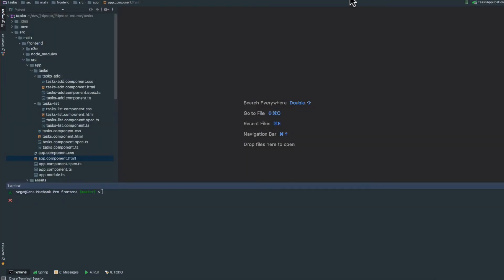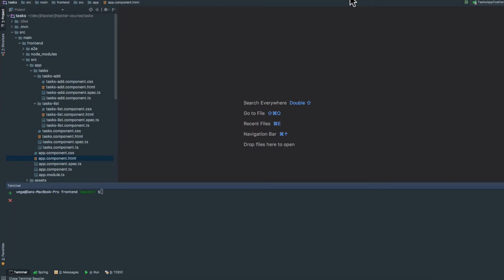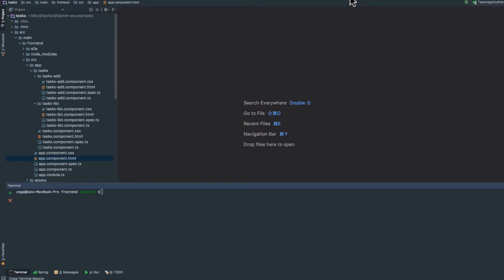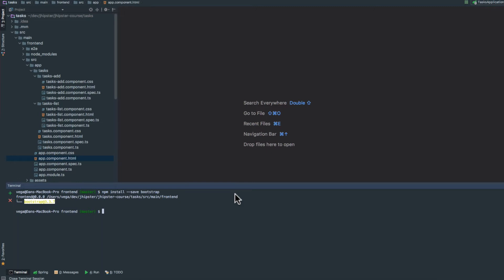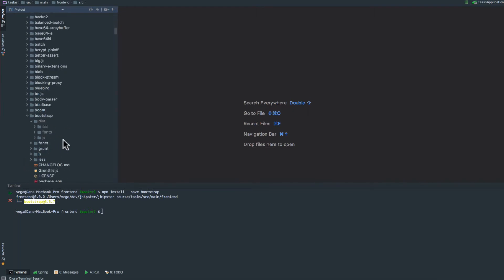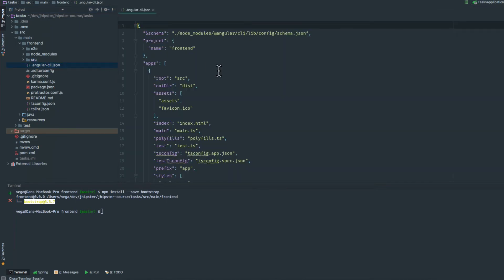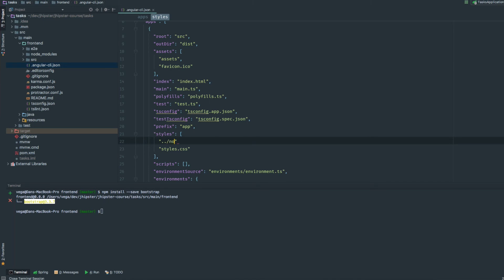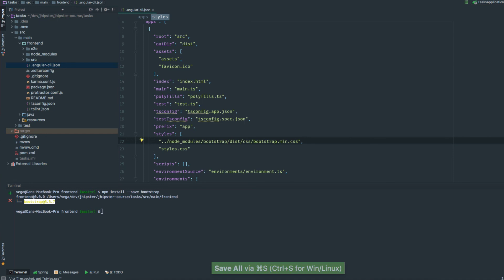Angular 4 Java Developers - Angular Bootstrap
This is a tutorial from my new course "Angular 4 Java Developers". I am sharing an entire section with you and all of these lessons will be in a playlist for you to follow along.

In this lesson, we are going to walk through adding bootstrap to our project. Bootstrap allows us to add some really good looking front ends to our project with very little effort.